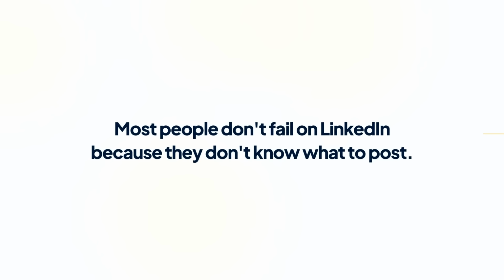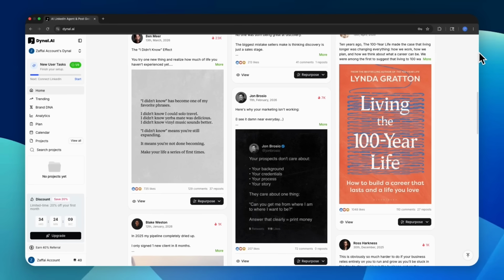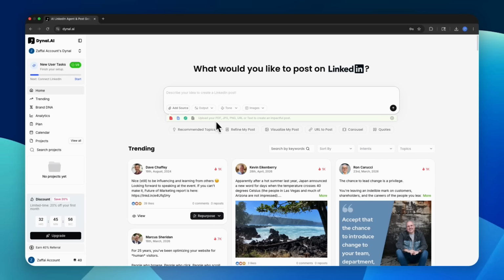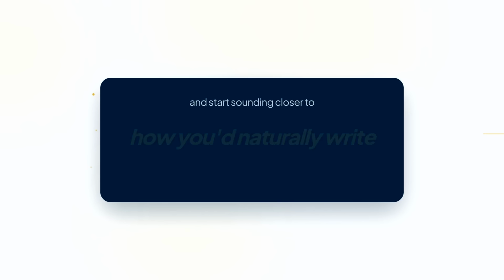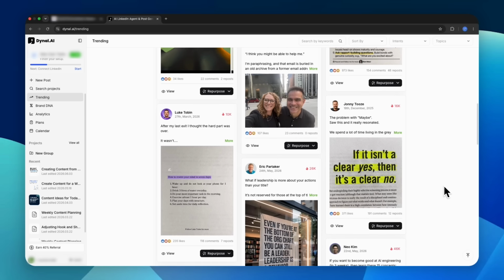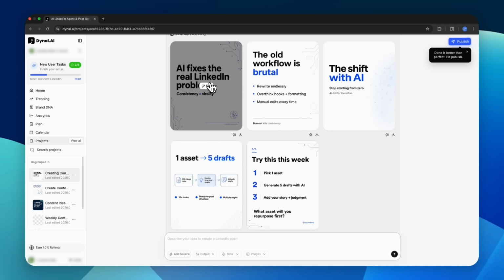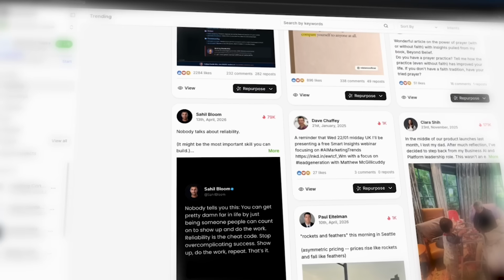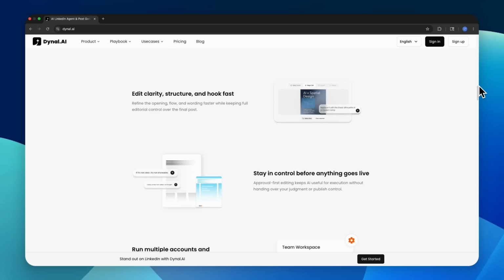The Smartest Way to Grow on LinkedIn | Dynal.AI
Dynal.AI is an AI powered LinkedIn content tool that helps founders, consultants, freelancers, creators, and professionals turn ideas, notes, websites, PDFs, and rough concepts into ready to publish LinkedIn posts.

In this video, I test Dynal.AI to see how it helps with LinkedIn content creation, personal branding, post structure, hooks, carousels, content planning, and consistent posting.

Most people do not fail on LinkedIn because they have no ideas. They fail because turning ideas into polished posts consistently takes time. Dynal.AI helps reduce that friction by turning your existing materials into structured content with hooks, formatting, visuals, and multiple angles you can refine.

I also show how Dynal.AI can help you create a month of content in one sitting, browse proven post formats, adapt content angles to your own niche, generate LinkedIn carousels, and keep your tone more consistent over time.

What makes Dynal.AI useful is that it is not just a generic AI writing tool. It is focused on LinkedIn workflows, personal branding, post formats, content positioning, and helping you show up consistently without starting from a blank page every day.

Important note: no AI tool guarantees views, leads, or viral posts. Dynal.AI is best used as a workflow tool to help you create, refine, and publish content more consistently.

👇 Chapters:

0:00 Why Most People Fail on LinkedIn
0:50 The Real LinkedIn Content Problem
1:18 Turning Ideas Into LinkedIn Posts
1:40 Learning Your Tone and Style
2:00 Planning a Month of Content
2:28 Using Proven Post Formats
2:53 Turning PDFs and Notes Into Posts
3:12 Refining Hooks, Tone and Structure
3:31 Creating LinkedIn Carousels
3:44 Building a Recognizable Personal Brand
4:12 Honest Thoughts on Dynal.AI
4:32 Final Thoughts

If LinkedIn content creation has been your bottleneck, Dynal.AI can help you turn ideas into a more consistent posting system.